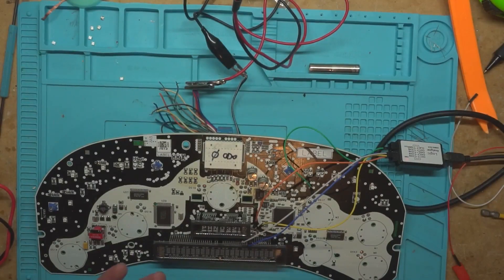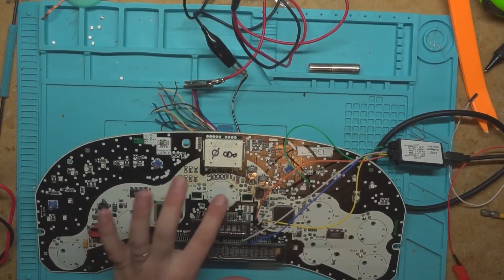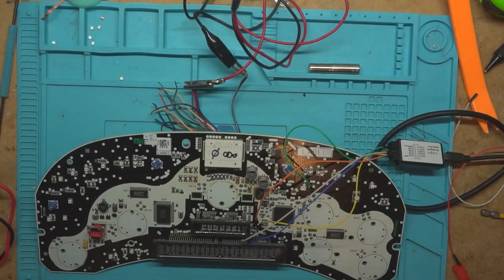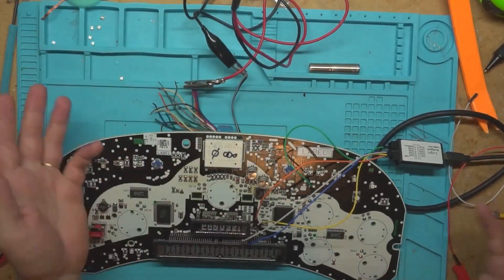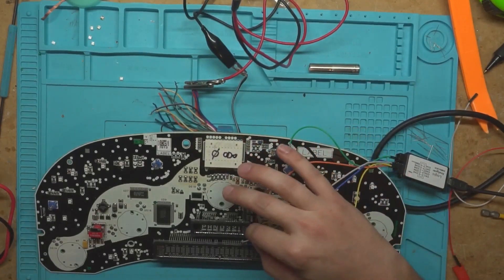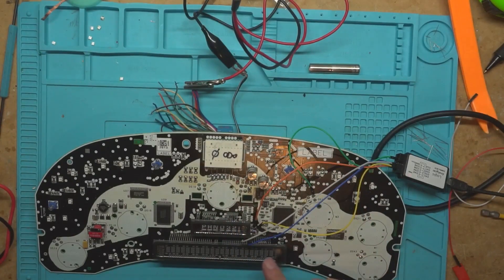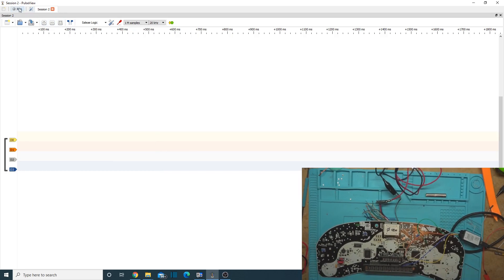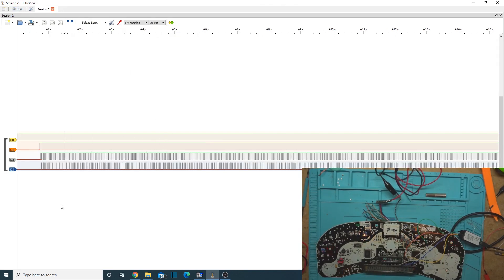GM Cluster: Odometer 0 Repair With a Known Good EEprom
In this video I fix a GM cluster with odometer 0 issue. This cluster has a known good EEprom  and bin on it. This is a 2003, 2004 board. GM Silverado, Sierra, Yukon, Tahoe, Suburban and more.